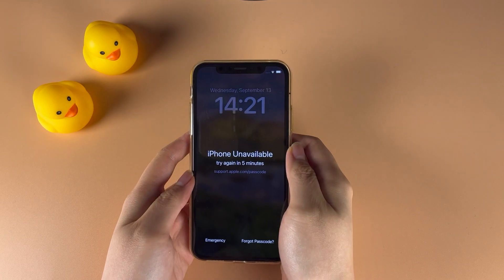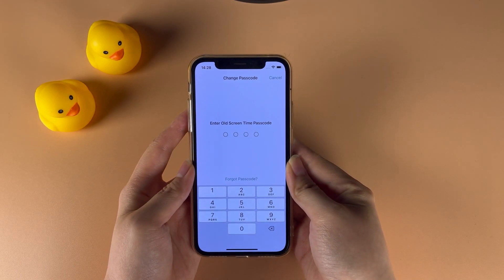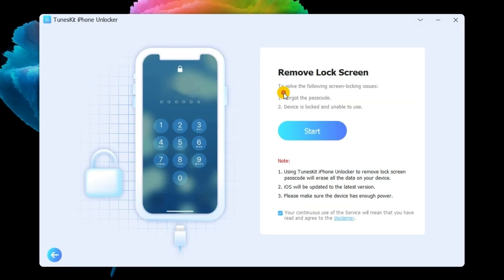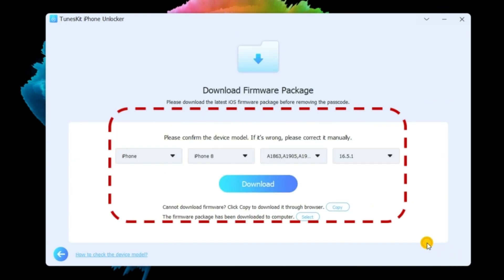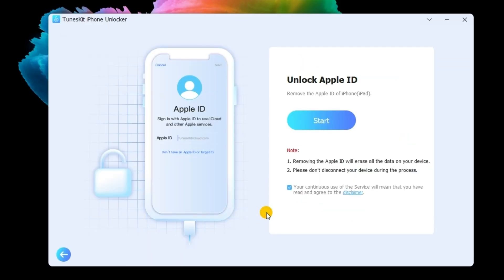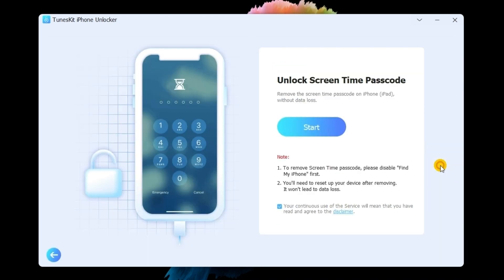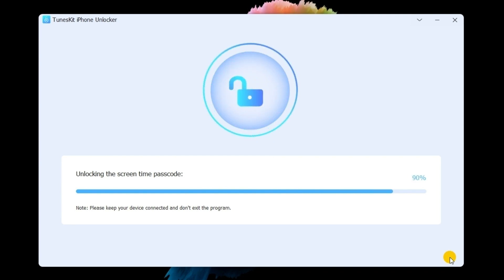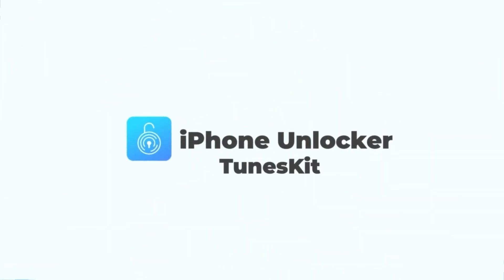How to Unlock iPhone without Passcode via TunesKit iPhone Unlocker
Hi, Welcome back to the TunesKit channel. Today I'm going to show you how to unlock your iPhone with TunesKit iPhone Unlocker when you forgot your passcode.

00:24 Remove Lock Screen Passcode
00:57 Remove Apple ID Passcode
01:09 Remove Screen Time Passcode